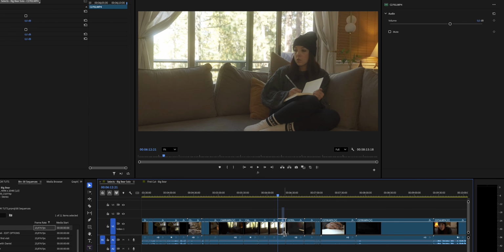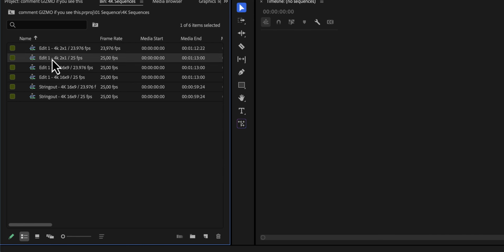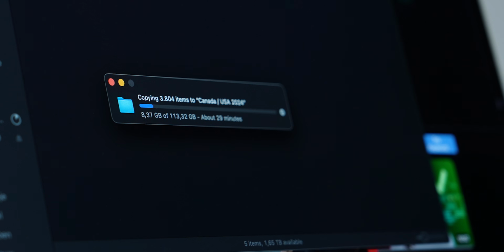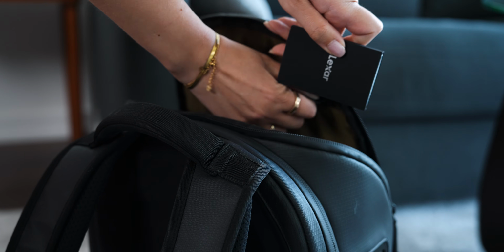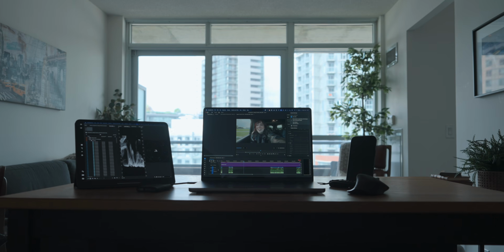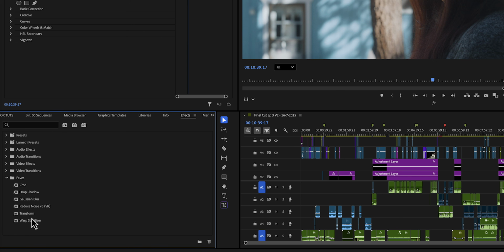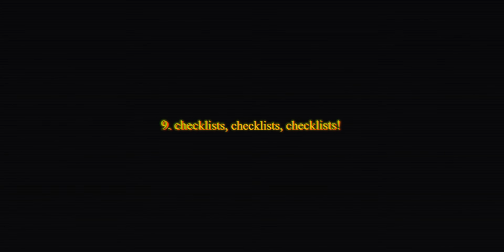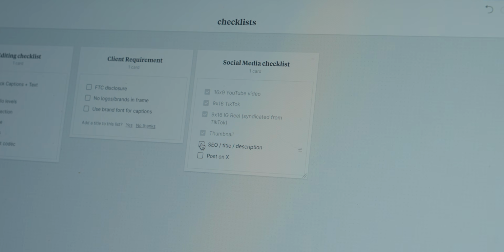9 TIPS That Will Change Your Life as a Video Editor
These are underrated tips that will ACTUALLY help make your life easier.

LET’S CONNECT
▸ EMAIL LIST (UPDATES & FREEBIES!)